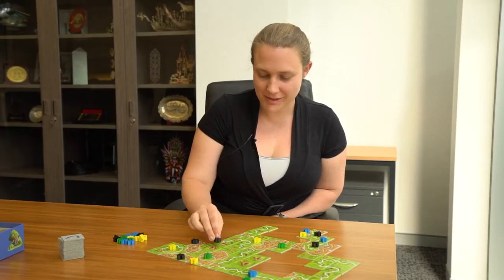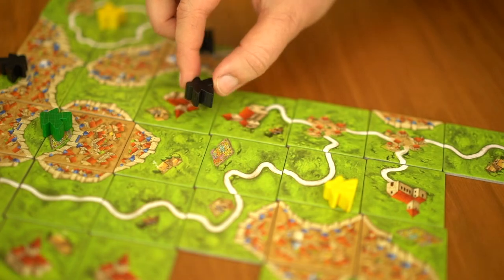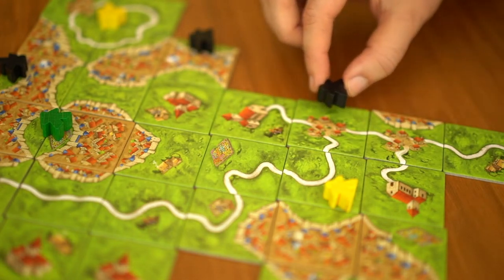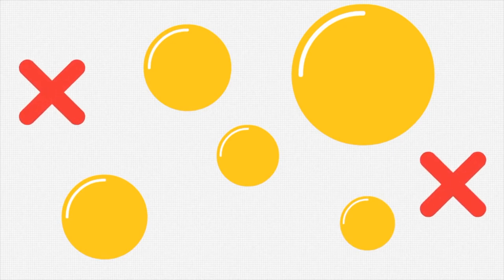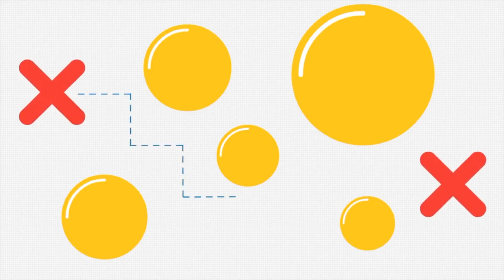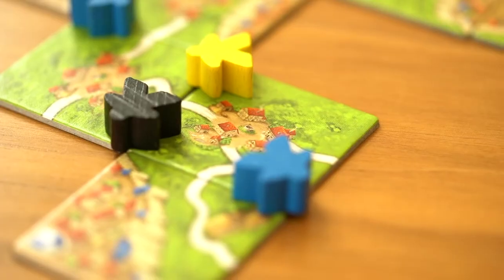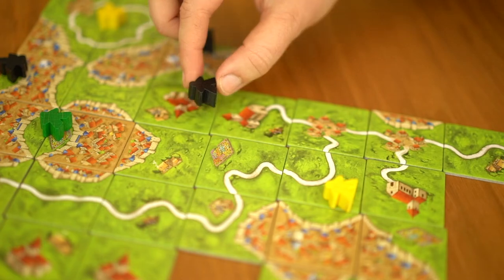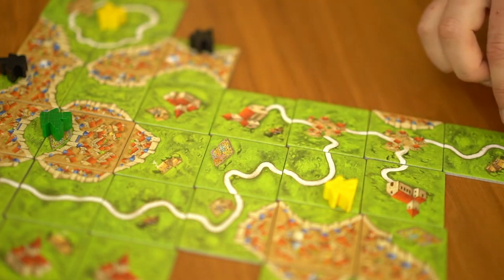The mathematics of board games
If you’ve ever played the board game Carcassonne, then you’re just one maths degree away from being a topologist! Dr Katharine Turner, lecturer at the ANU Mathematical Sciences and board games designer, offers this how-to guide for looking smart next time you’re wielding meeples on the board games table.